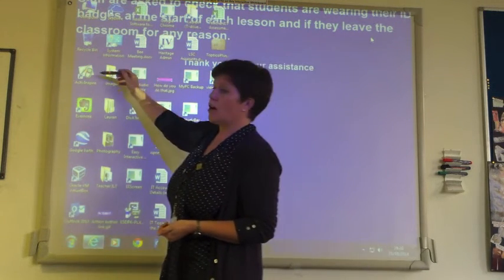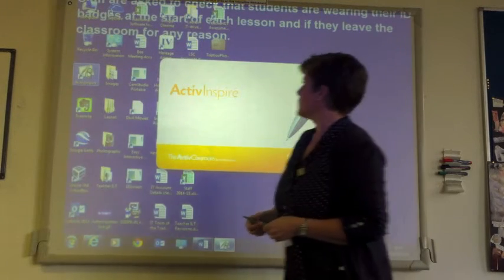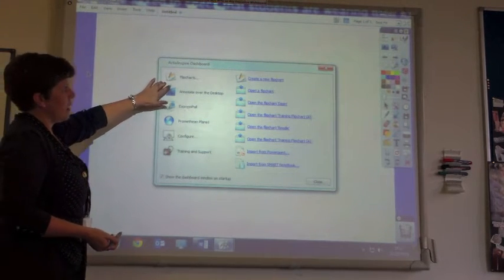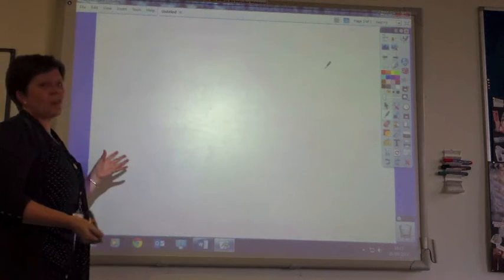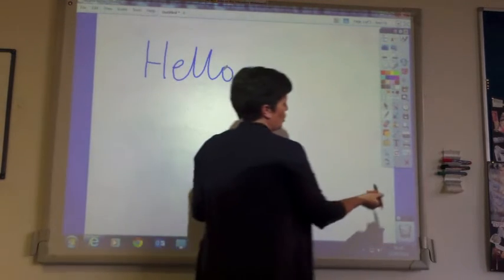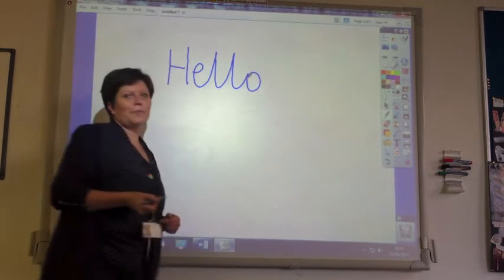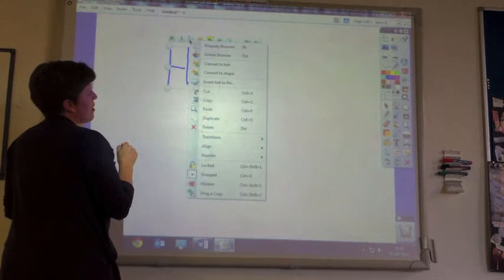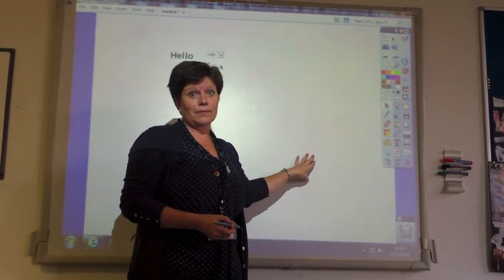Promethean board - how to write on the board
Promethean board - how to write on the board (using the electronic flip chart in the board's ActivInspire software)